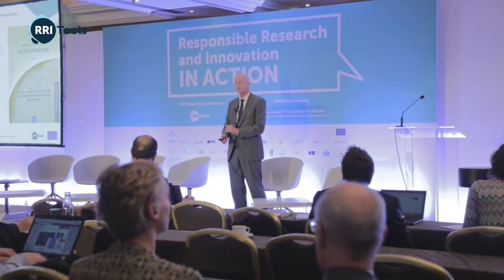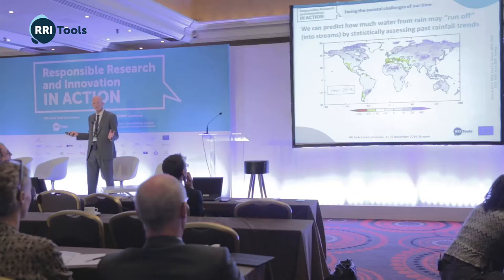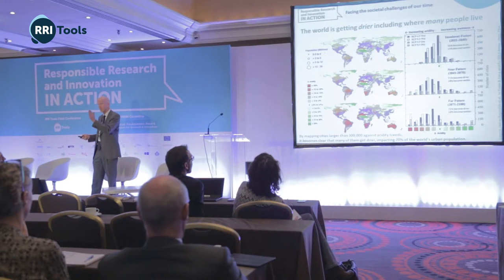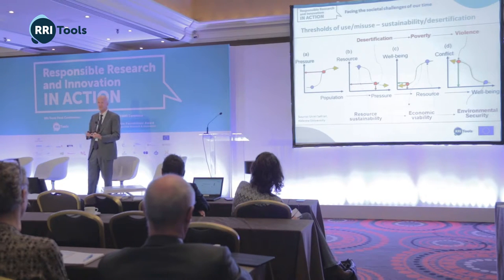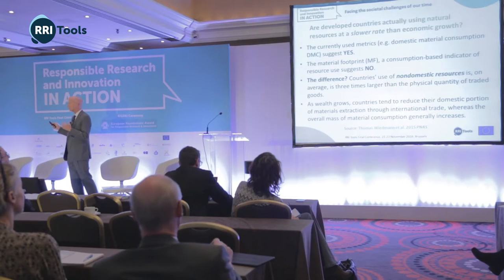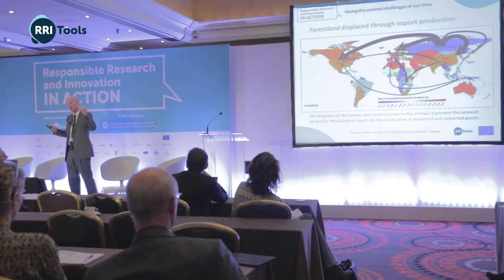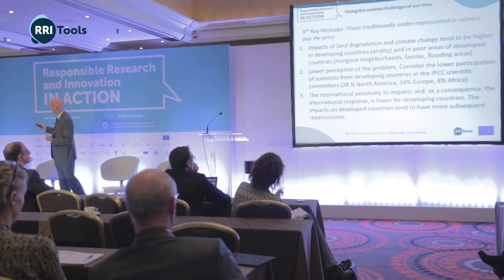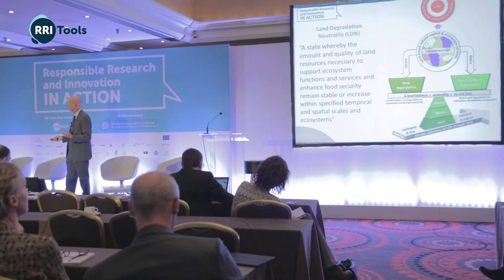RRI in a rapidly changing and increasingly telecoupled world. By Barron Joseph Orr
This talk was recorded during the RRI Tools Final Conference
Brussels, November 21st - 22nd 2016

Barron Joseph Orr
Professor and Geospatial Extension Specialist, University of Alicante & University of Arizona